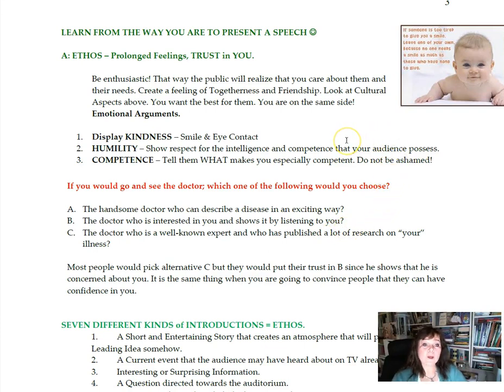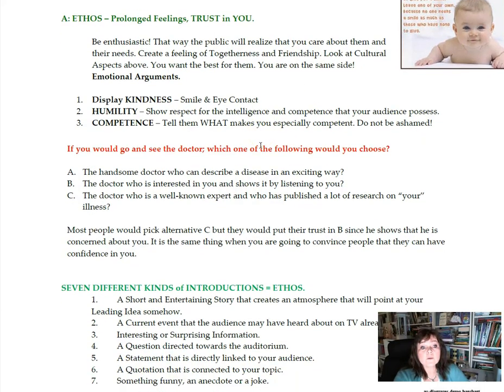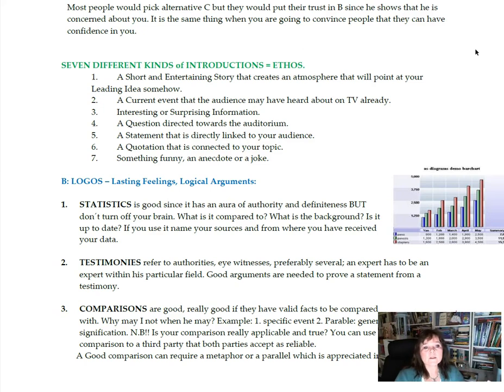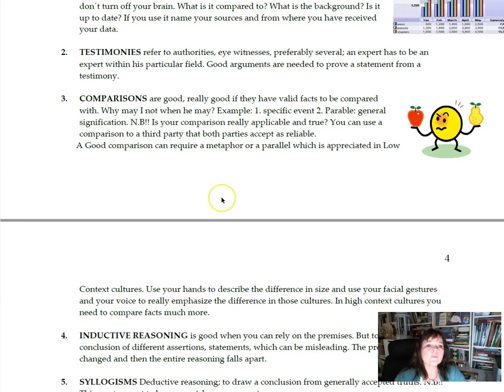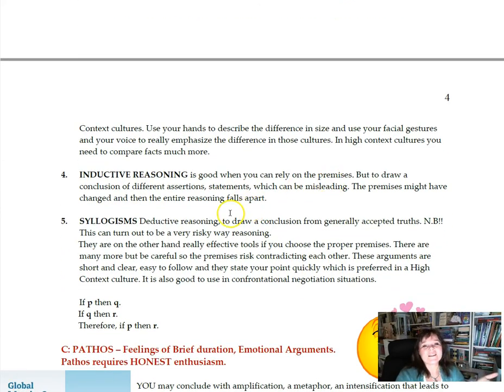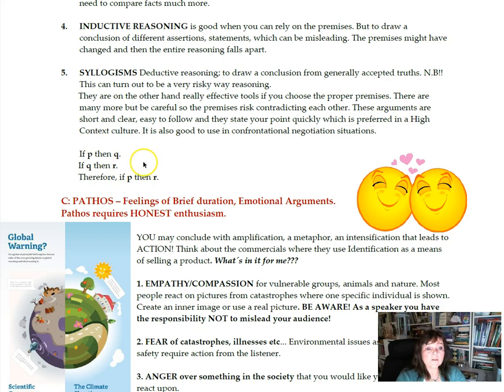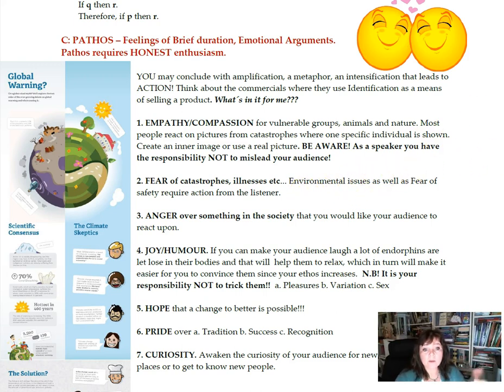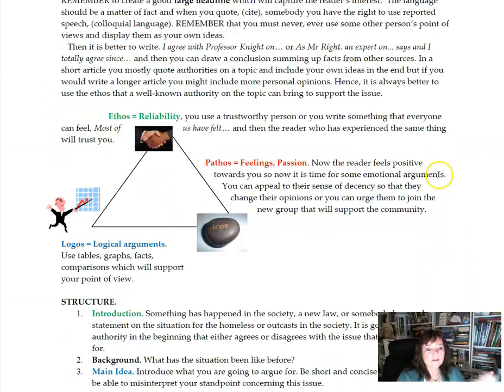Ethos Logos Pathos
How to create trust when you have speech/write an essay, followed by logos, logical arguments and finally concluded with pathos, emotional arguments that will enable you to convince your listeners/readers.